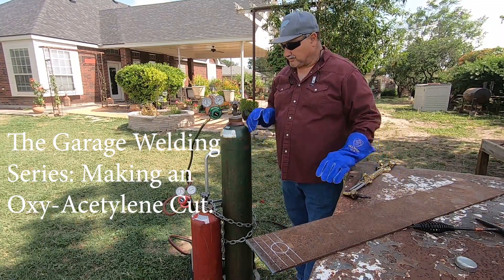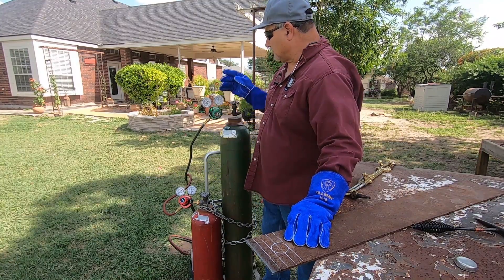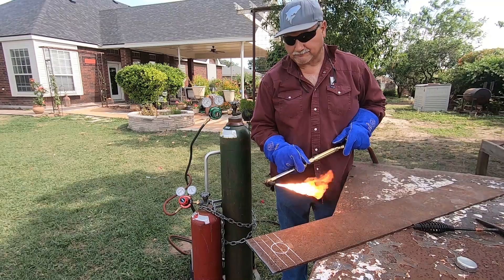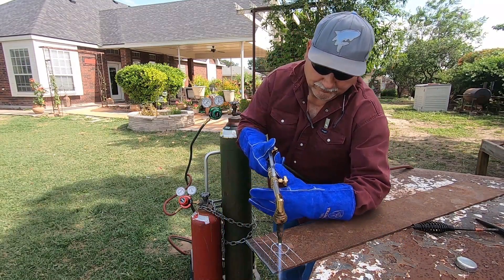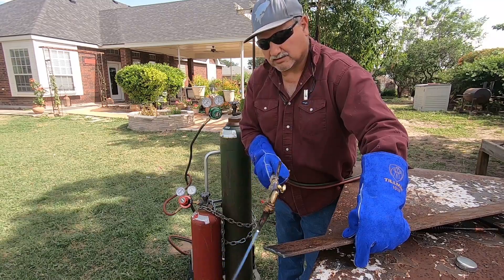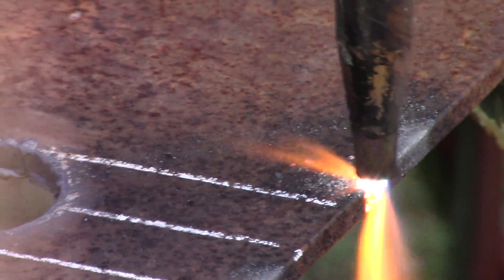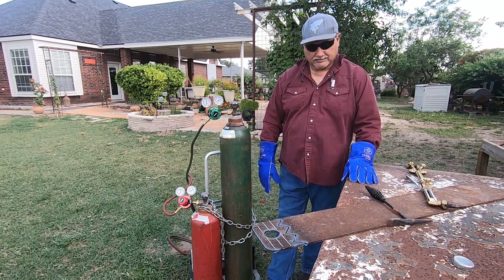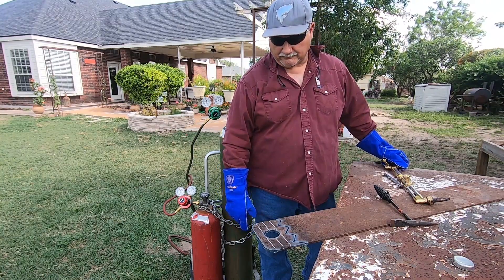Garage Welding Series: Cutting with the oxy-acetylene torch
Welcome back to the garage welding series.  Today Mr. Hinojosa will be firing up the torch to make a few cuts for you.  The set up process is the same as in the oxy-fuel fitness for duty video we did recently.  Refer to that video for detailed set up and use instructions.  Stay safe and keep welding!